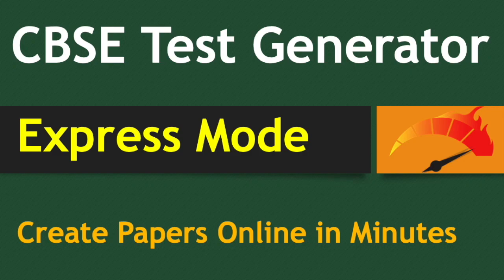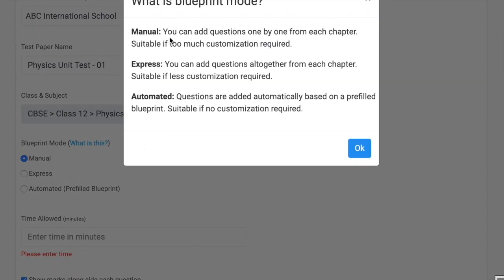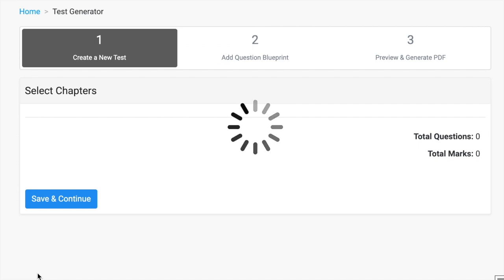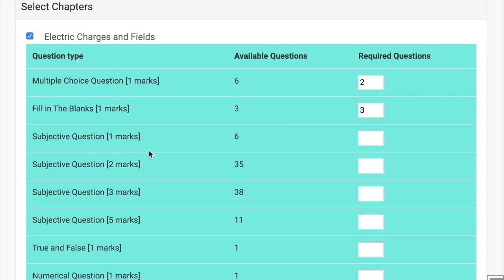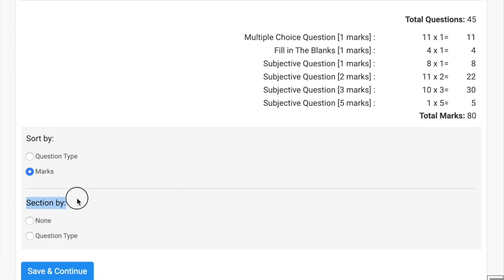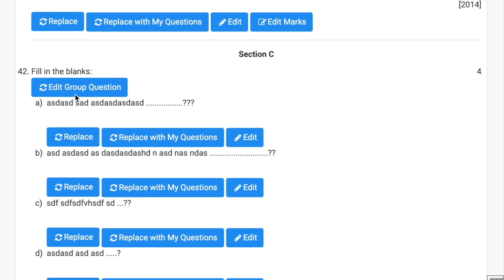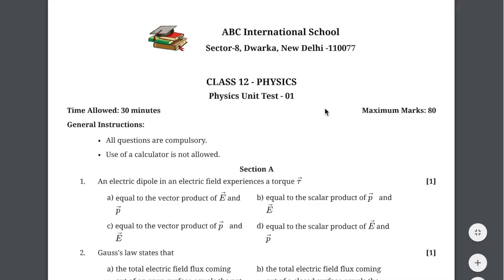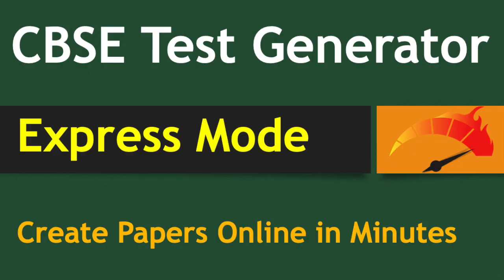Test Generator Express Mode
Test Generator Express Mode helps you create question papers faster. This feature is easy to use and saves time and effort. myCBSEguide Test Generator is a SaaS based online tool to create question papers and online quiz in minutes.